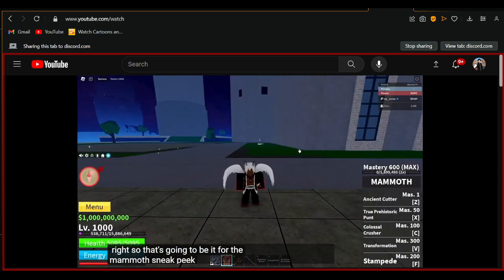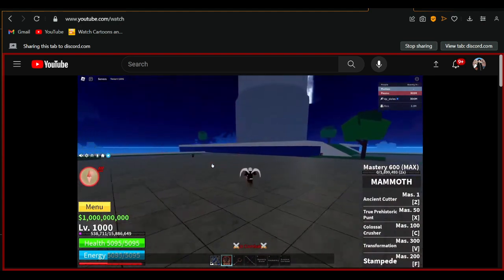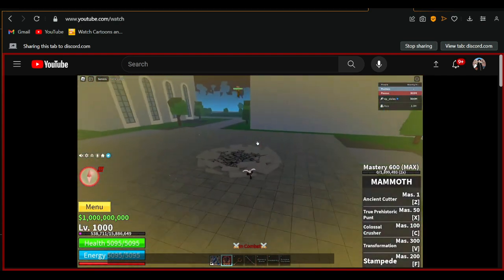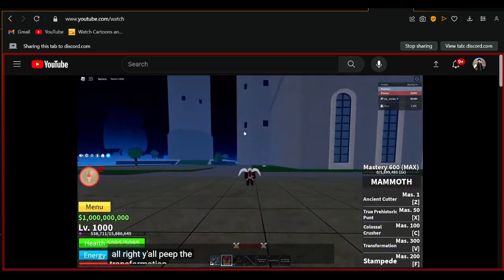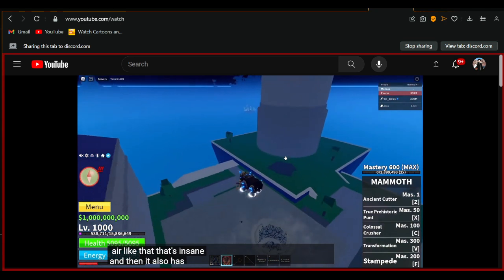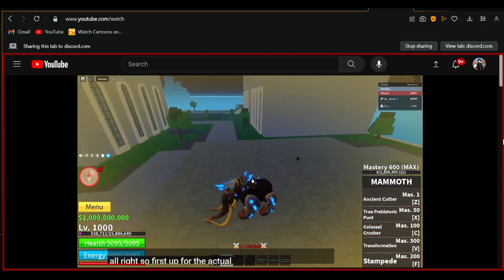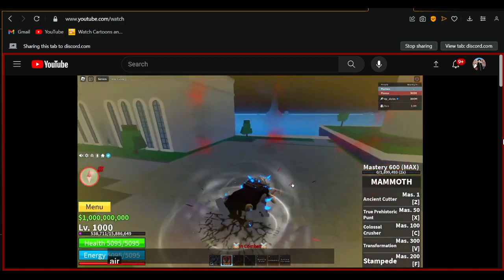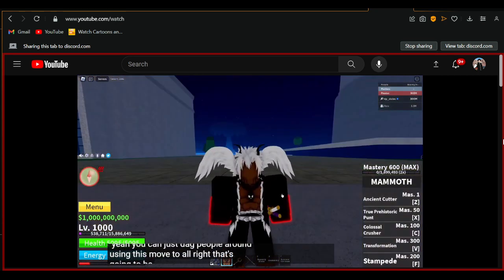Reaction To The NEW Mammoth Fruit Showcase | Blox Fruits | Roblox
So If That Sounds To Your Liking Join The Community.

✧ OTHER CHANNELS

Blox Fruit is a game heavily inspired by the manga series One Piece, Try Blox Fruit for yourself if you haven't yet